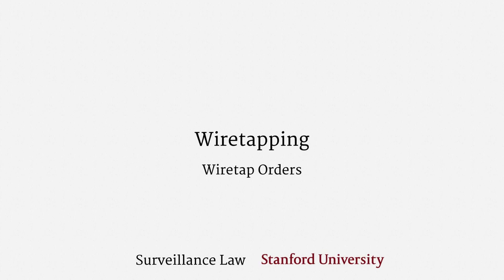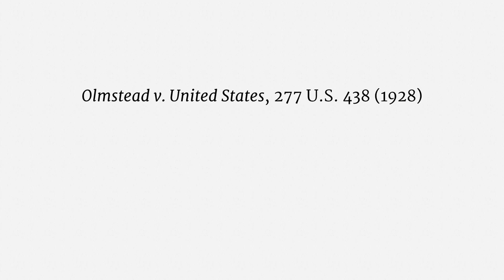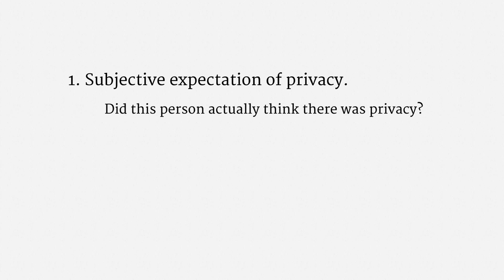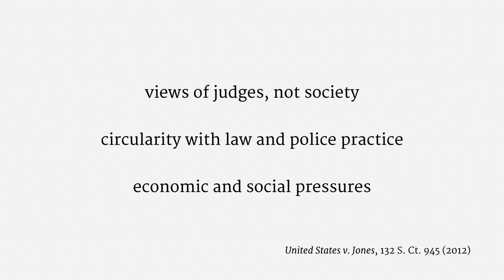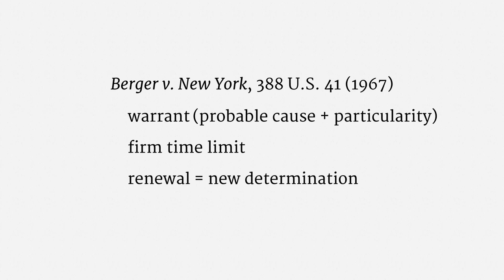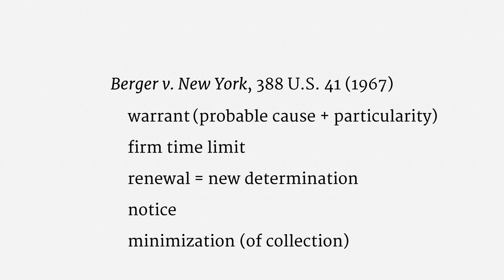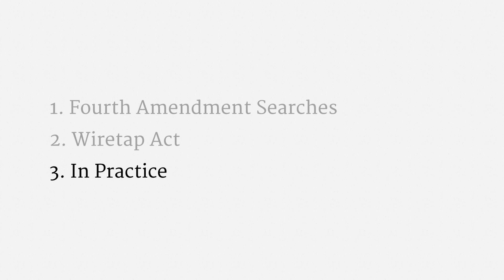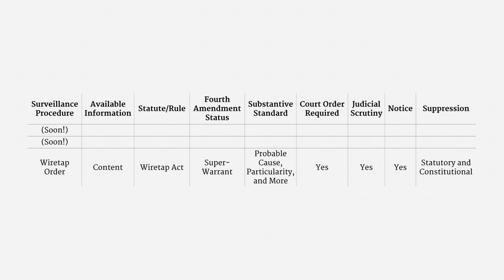Wiretapping (Wiretap Orders)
Topics: The Wiretap Act, Title III, the Electronic Communications Privacy Act (ECPA)